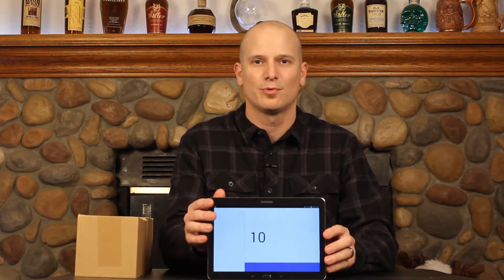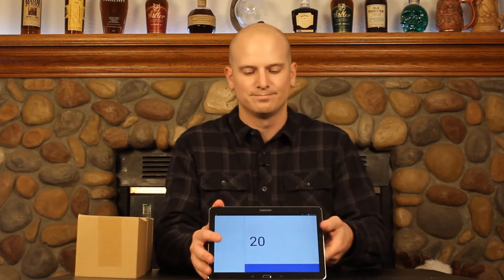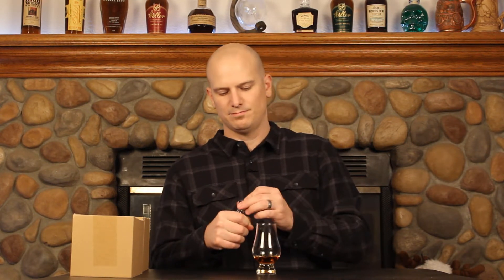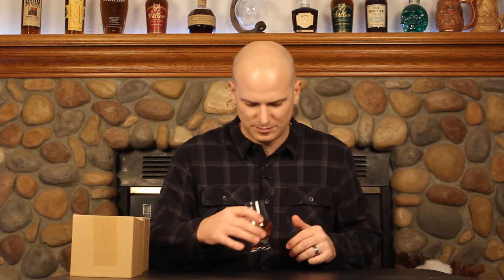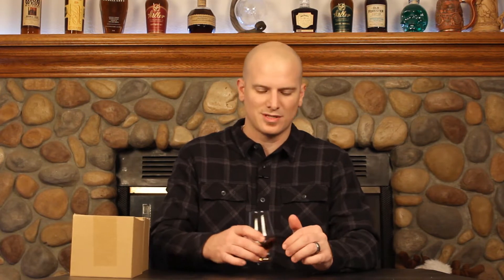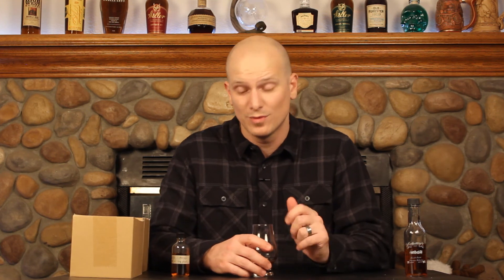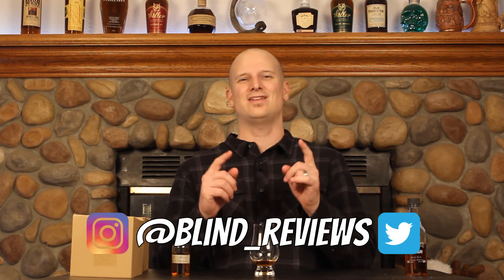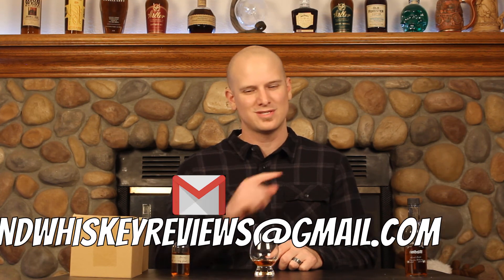Not-So-Speedy Sample Review- Bourbon 30 Bourbon Whiskey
In this Not-So-Speedy sample review we are tasting a sample of Bourbon 30 Bourbon Whiskey.